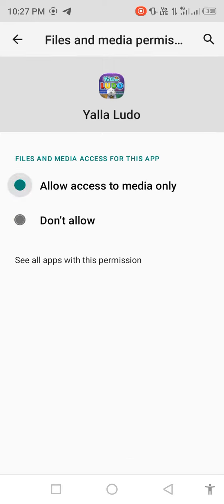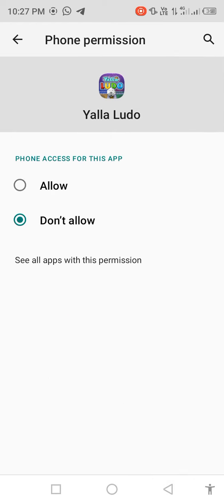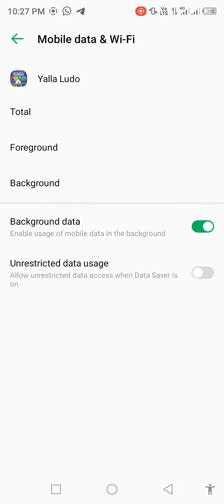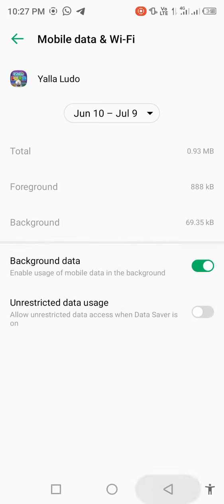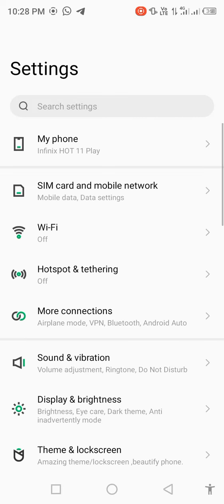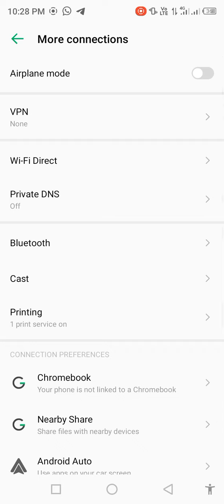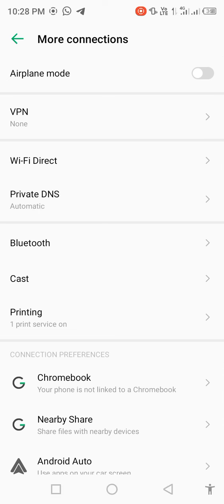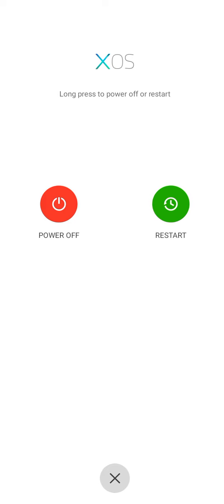How To Slove Yalla Ludo Network Connection Problem| Fix Network Connection Problem. 2023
1.Yalla Ludo Tips
 2.Yalla Ludo Tricks
 3.allaLudo Tips And Tricks
 4.Yalla Ludo New Update
 5.Yalla Ludo new Version
 6.Yalla Ludo New Event
7.Yalla ludo All Tricks
 8.Yalla ludo New Tricks
 9.Yalla Ludo Chat Room
 10.Yalla Ludo All About Chat Room 11.YallaLudo Chat Room 10 Mic Trick
12.Yalla Ludo Basic Settings
 13.Yalla Habibi
14.Yalla Ludo Chat Room Problem
 15.Yalla Ludo Voice Chat Room
 16.Yalla Ludo Audio Call
17.Yalla Ludo Video Call
 18.Yalla Ludo Top Ludo Game
19.Yalla Ludo Best Game
 20.Yalla Ludo Online Game
 21.Yalla Ludo Free Coins
 22.YallaLudo Free Diamonds